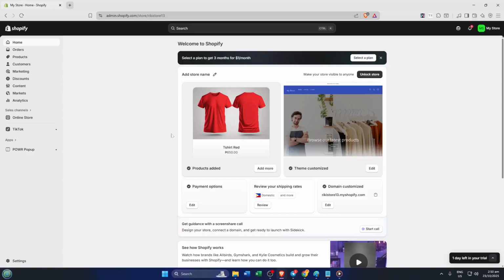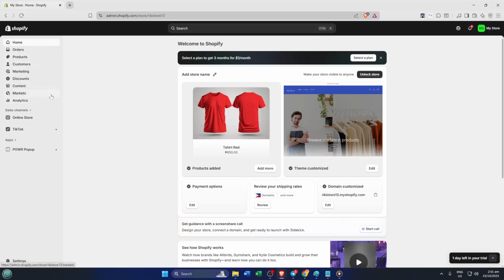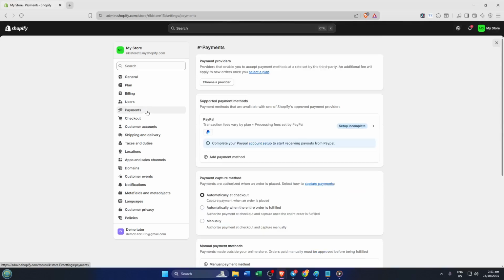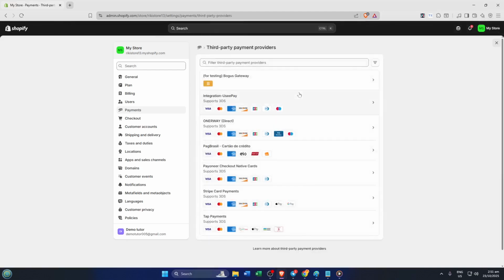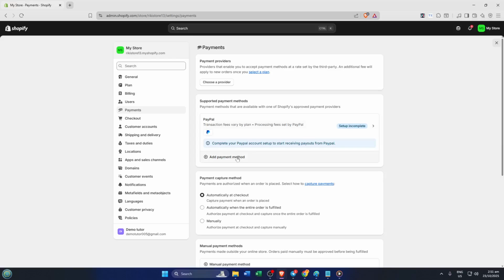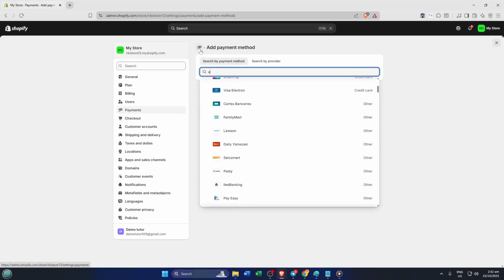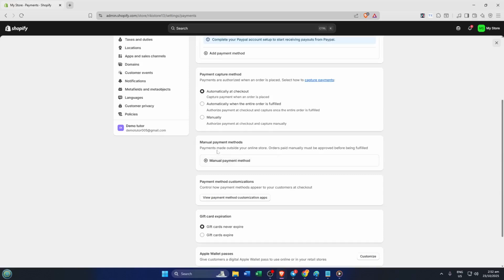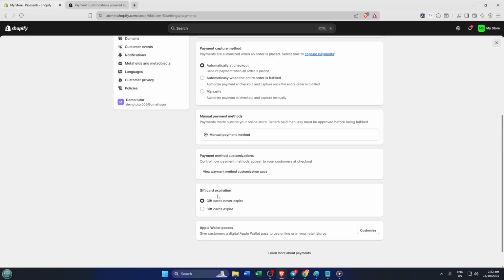How To Add Payment Gateways On Shopify (Quick Tutorial)(Updated 2026)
Learn how to easily set up Shopify Payments and add multiple payment gateways to your Shopify store in this step-by-step tutorial! Whether you're using Shopify on Desktop or the Web, this guide covers everything you need to know to enable secure transactions for your customers.

Supported platforms: Shopify Desktop, Shopify Web.

Unlock the full potential of your eCommerce business by offering a variety of payment options to your customers.